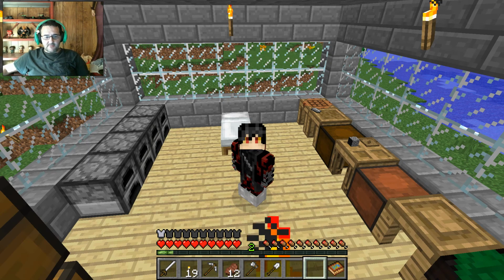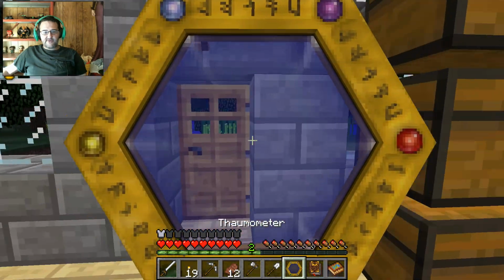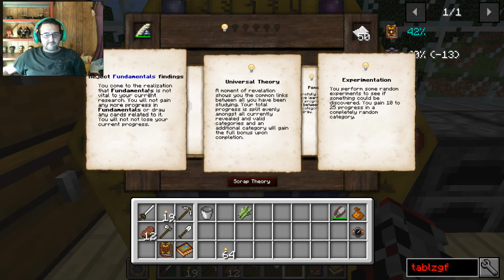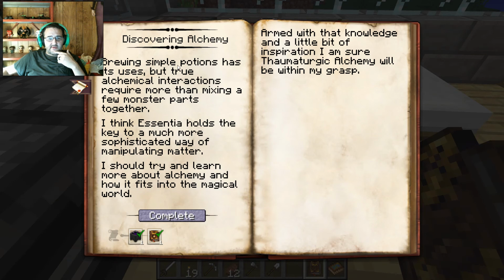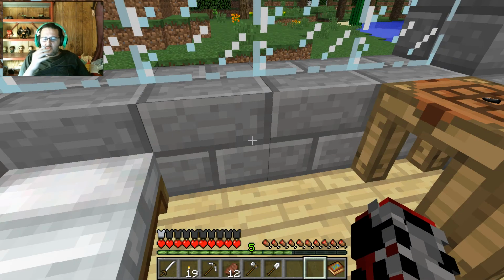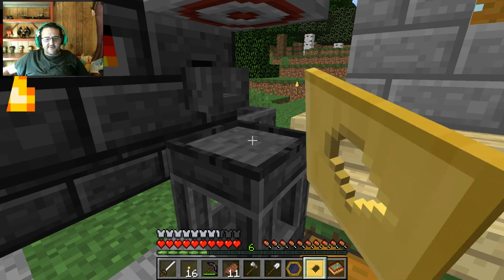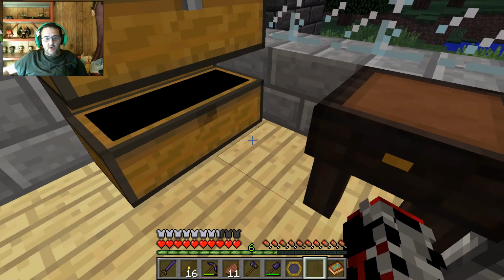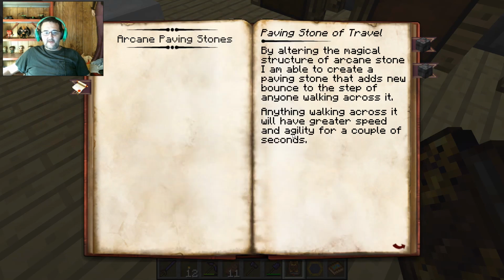Blood and Magic The Quest Ep2 Was That To Fast?